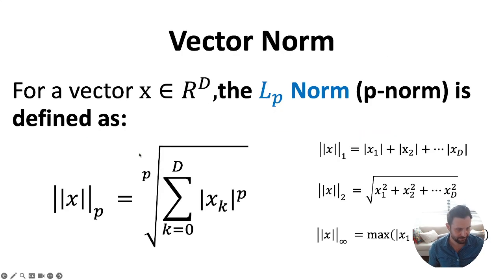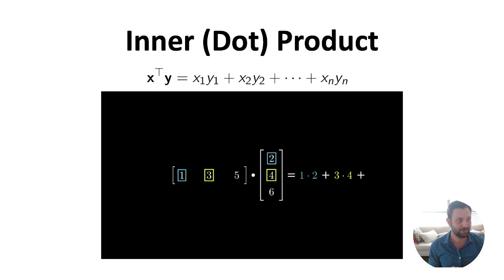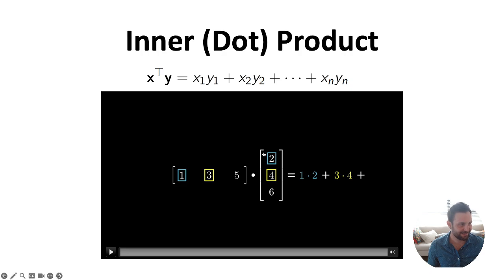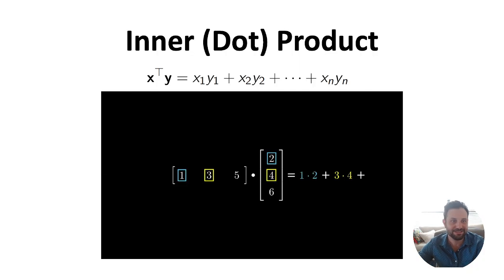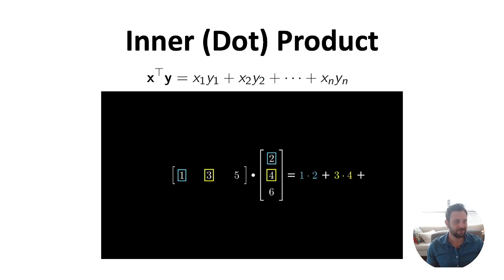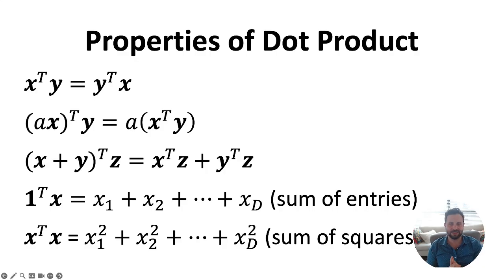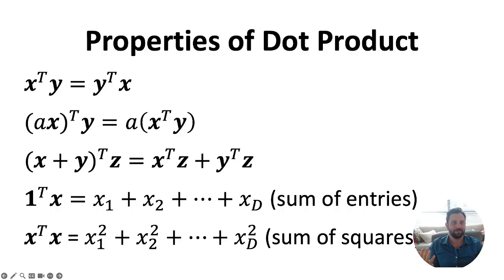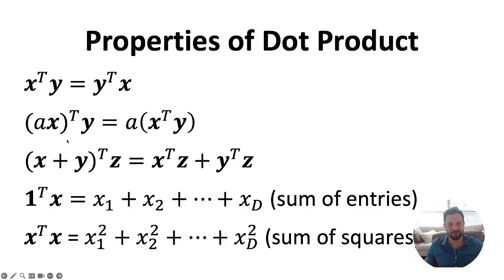7. Inner Product